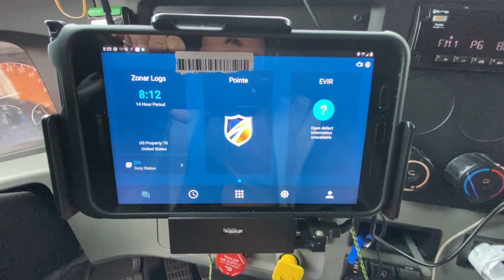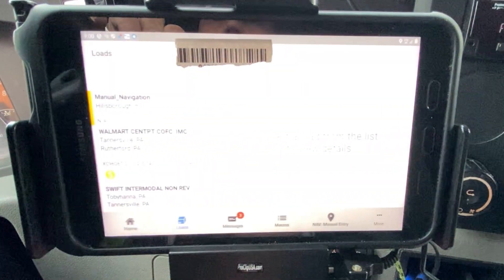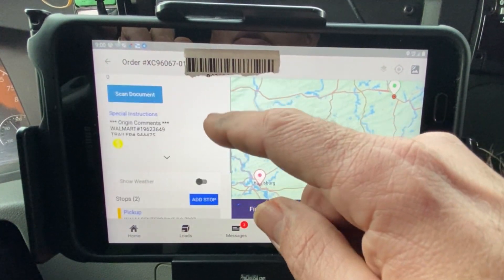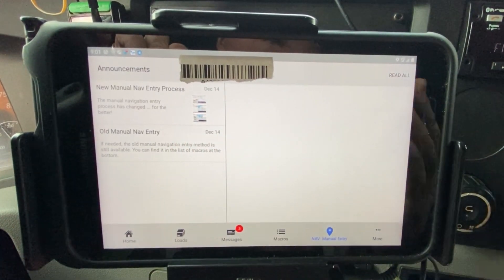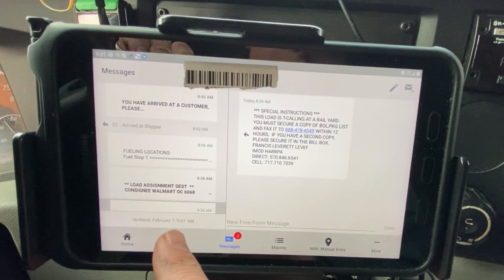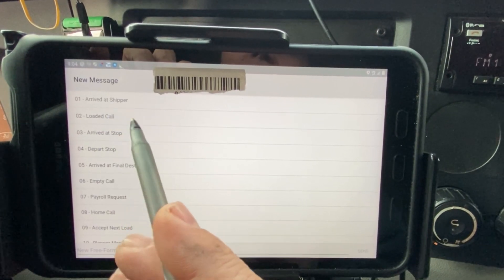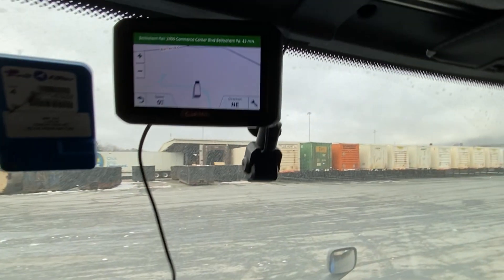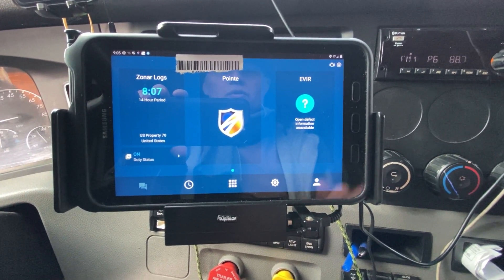TRUCKERS WITH ZONAR TABLETS. QUICK VIDEO ON HOW TO USE THE ZONAR TABLETS. Video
To all my Friends and Viewers .
Quick steps on how to use the Zonar Tablet  many trucking company has upgraded to it. This video will show you the basic steps on how to use it.

Be safe God Bless.